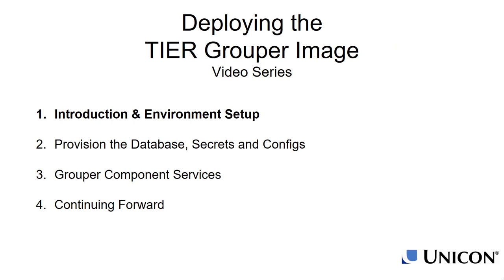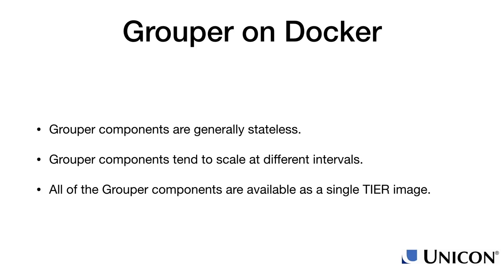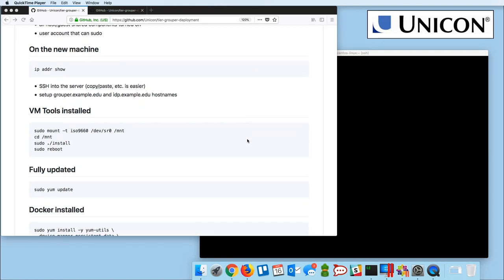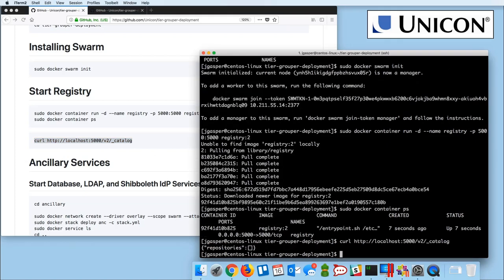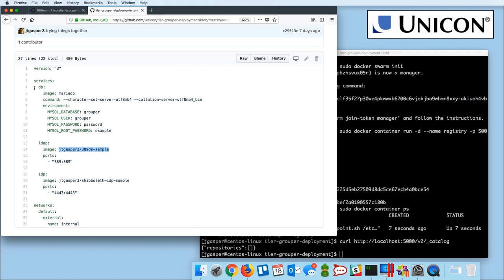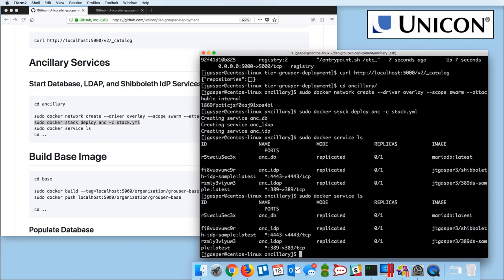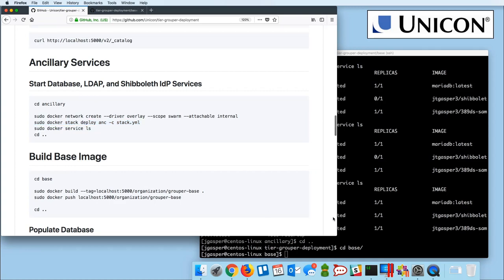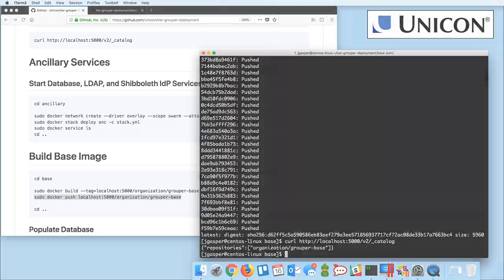Deploying the TIER Grouper Image using Docker Swarm - Section 1: Grouper Environment Prep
In the first video of the four part series, “Deploying the TIER Grouper Image using Docker Swarm,” John Gasper, Unicon IAM Consultant, sets up a simple Docker Swarm environment that will host Grouper Services based on the TIER (Internet2® Trust and Identity in Education and Research program) Grouper Docker image. He also stands up a MariaDB, simple directory server, and Shibboleth IdP for Grouper to work against.